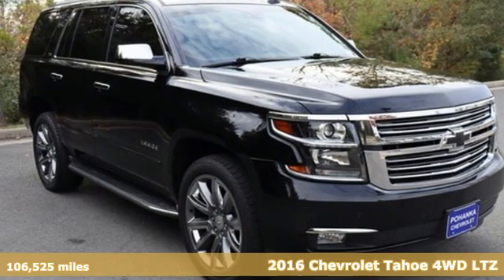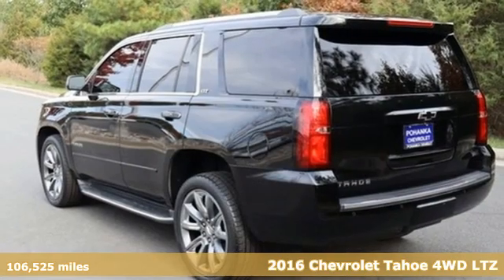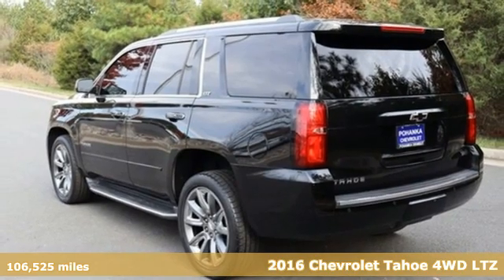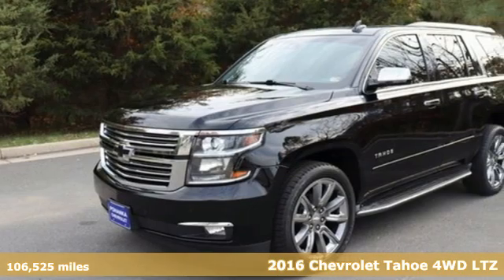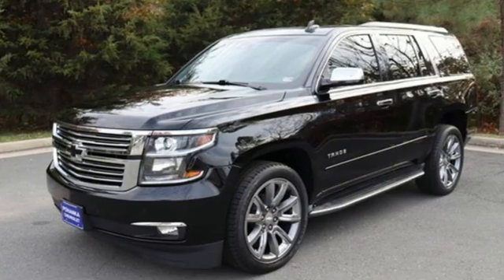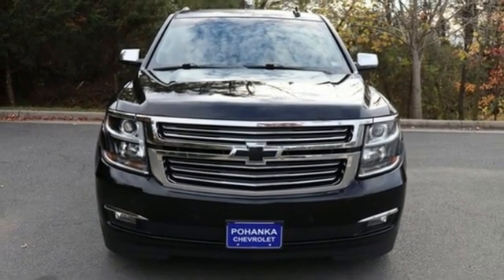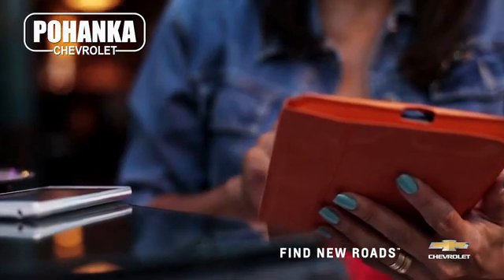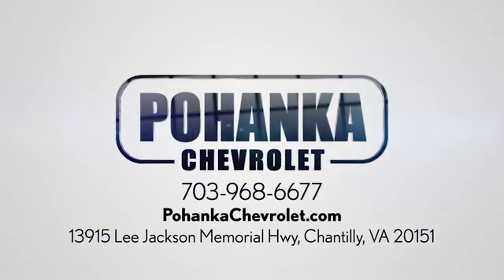Used 2016 Chevrolet Tahoe Manassas VA Chantilly, MD TR1142090B - SOLD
Year: 2016
Make: Chevrolet
Model: Tahoe
Trim: LTZ
Engine: EcoTec3 5.3L V8 Flex Fuel
Transmission: 6-Speed Automatic Electronic with Overdrive
Color: Black
Interior: Jet Black
Mileage: 106525
Stock #: TR1142090B
VIN: 1GNSKCKC9GR113101
2016 Black 4D Sport Utility Chevrolet Tahoe EcoTec3 5.3L V8 Flex Fuelbr4WD, Jet Black Leather. 16/22 City/Highway MPG We make every effort to provide accurate information but please verify options and price with management before purchasing. All vehicles are subject to prior sale. All financing is subject to approved credit. Dealer installed options are additional. Stock photo colors, options and trim levels may vary. Not responsible for typographical errors. Published prices subject to change without notice to correct errors and omissions or in the event of inventory fluctuations. Vehicle offers/prices & internet price quotes valid for 48 hours from initial posting date, subject to change by dealer/manufacturer without notice. Vehicles may be in transit to dealer. Vehicle photos may not match exact vehicle. Please call to confirm availability status. All prices exclude taxes, title, license, and dealer processing fee of $989.00. The MSRP is the Manufacturer Suggested Retail Price. Dealer is not bound to sell any vehicle at MSRP and may adjust the selling price according to market conditions. All discounts and conditional offers are based on the sale price, not the vehicle MSRP. Reviews:br * Stout towing capacity; available nine-person seating capacity; quiet highway ride; impressive interior quality. Source: EdmundsbrAwards:br * JD Power Initial Quality Study, JD Power APEAL Study * 2016 KBB.com Best Buy Awards * 2016 KBB.com Best Resale Value Awards * 2016 KBB.com 16 Best Family Cars * 2016 KBB.com Best Buy Awards Finalist

Address:
13915 Lee Jackson Hwy